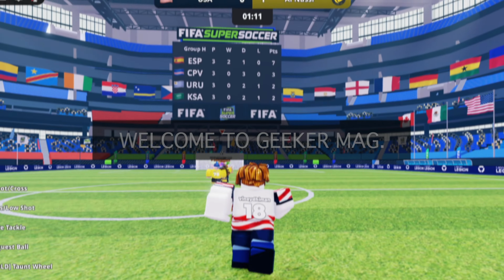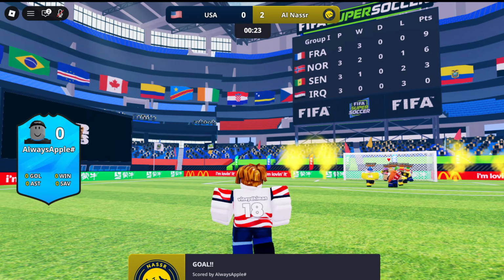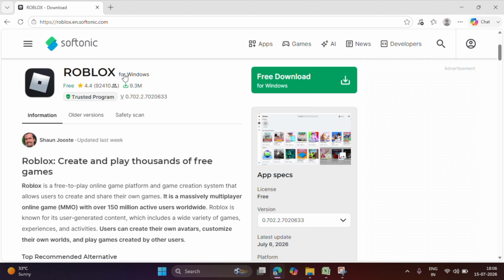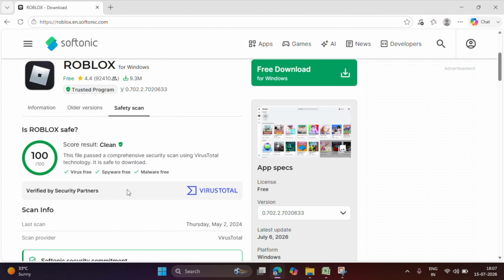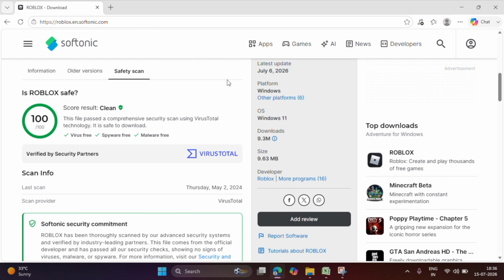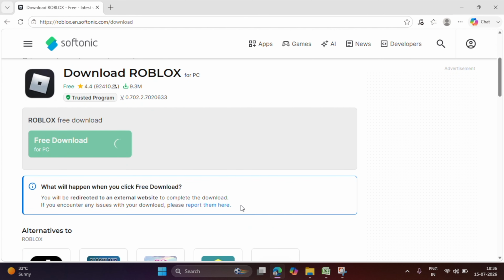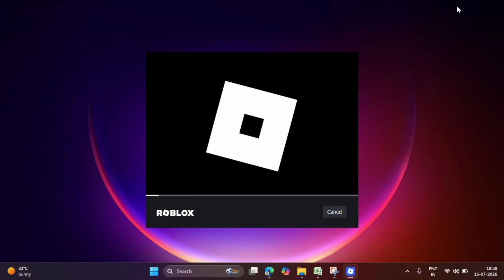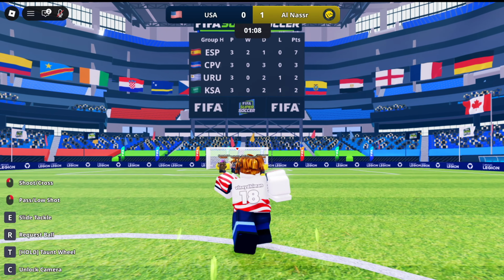How to Download & Install Roblox on PC/Laptop (2026) | Windows 11 Guide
🎮 Learn how to download and install Roblox on your Windows 11 or Windows 10 PC in 2026 using Softonic.

In this step-by-step tutorial, I'll show you how to safely download Roblox through Softonic, review important information before downloading, and complete the installation on your Windows PC.

You'll also learn:
✔️ How to find Roblox on Softonic
✔️ What to check before downloading any software
✔️ Understanding the Information, Alternative Apps, Safety Scan & App Specs sections
✔️ How to access older Roblox versions
✔️ How to install Roblox on Windows 11 & Windows 10
✔️ How to launch Roblox and verify everything is working correctly